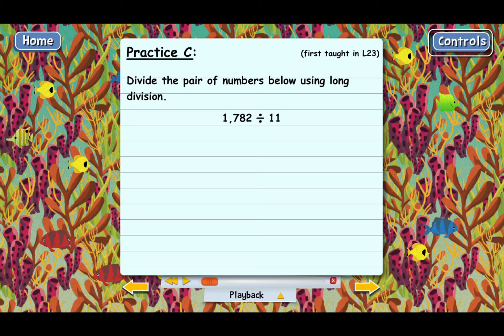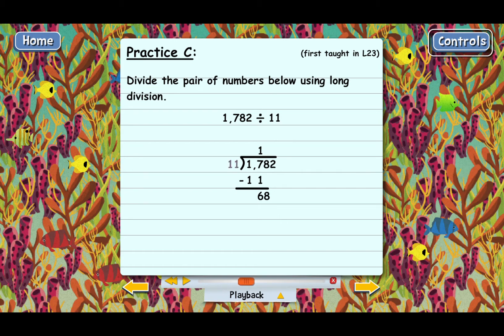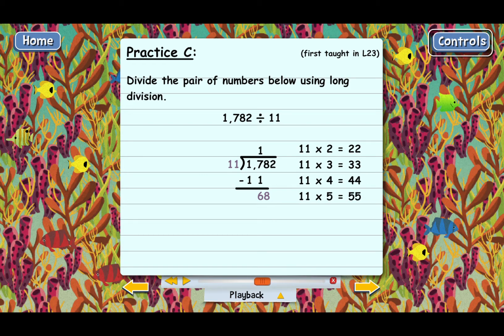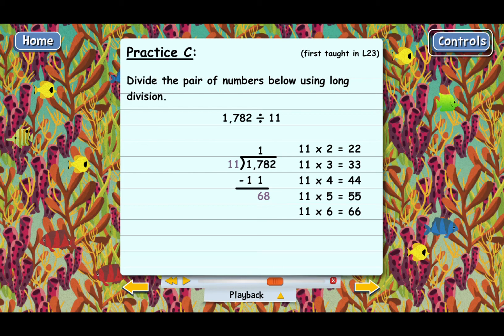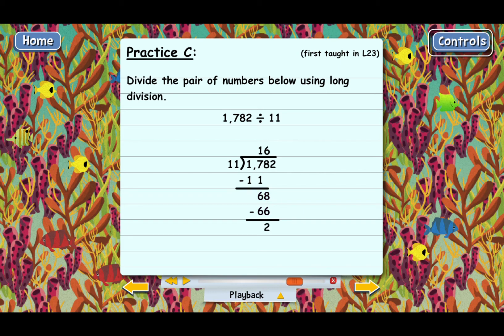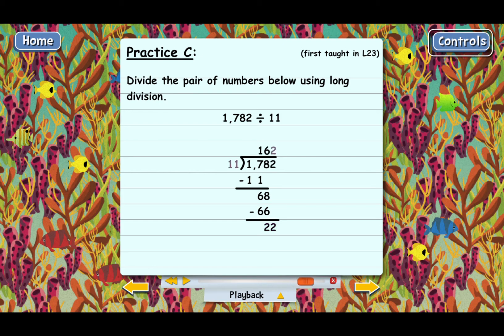How To Divide A Number By A Number Having 2 Digits (Math 6 Lesson)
Solution for Teaching Textbooks, Math 6, Lesson 23, Practice Problem C. Learn how to divide a 4-digit number by a number that has 2 digits using the traditional long division algorithm. Shows a step by step solution and explanation.